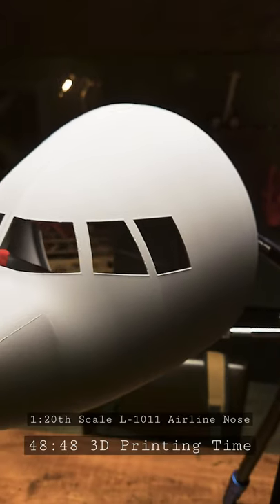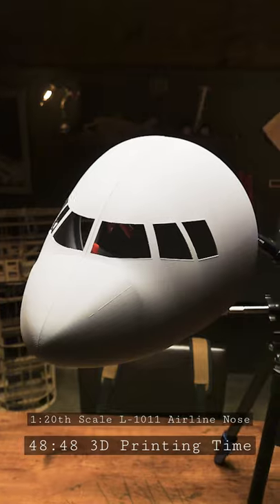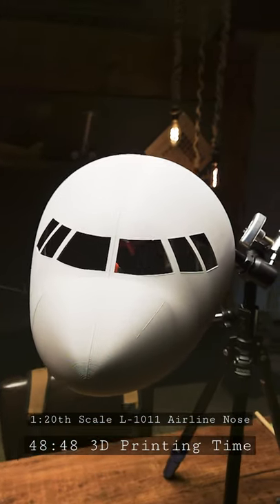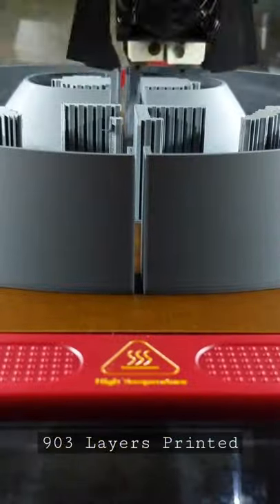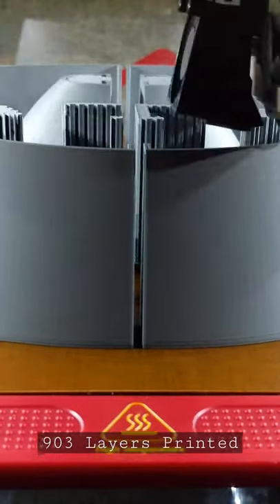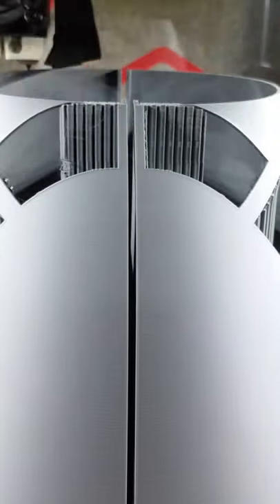48 hours! 3D printing a BIG RC / UAV Airplane Nose on a Raise3D Pro 2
3D printed airplane nose section made with the @Raise3D Pro 2 3D printer using @MatterHackers  1.75mm Grey Tough PLA filament from which is from their Pro Series. As you can see the print is flawless! I chose this material for it's reasonable price and higher durability for mold making.

This printed model serves as a visual reference, prototype, and mold plug for fiberglass or Carbon fiber molding. The windows will be plugged before casting the mold.

Here are some specs on this print:
- 48:48 total print time
- 908 layers printed
- 0.2mm layer height
- 2, 0.4mm shells @ 15% infill
- 408g of filament used (including support material)

the nose cone was printed separately to reduce support structure and print time.